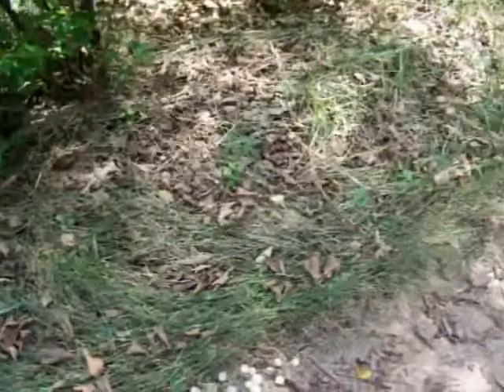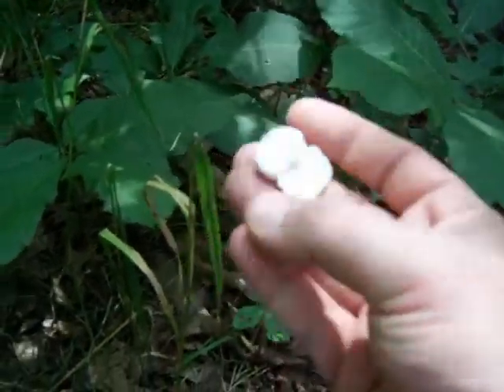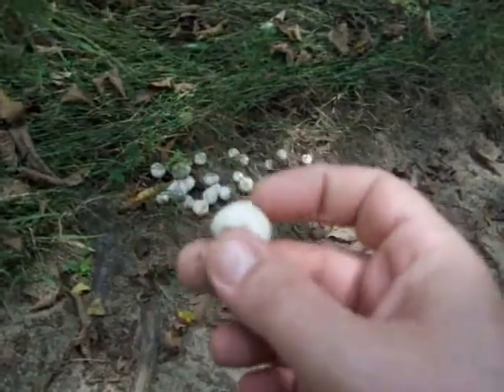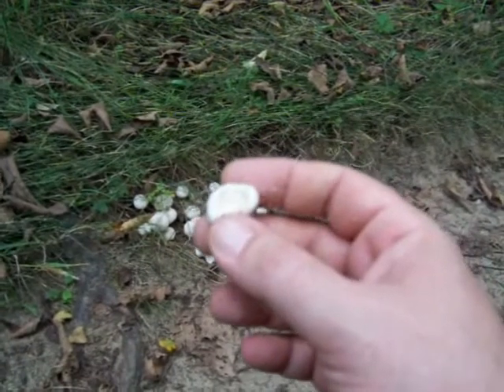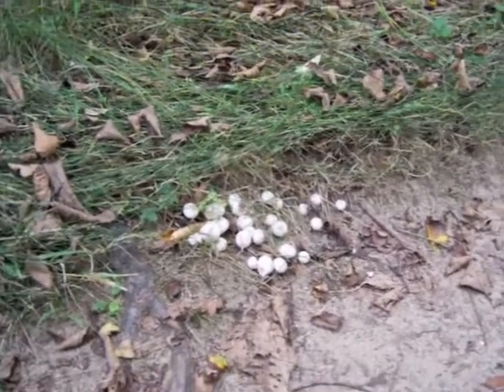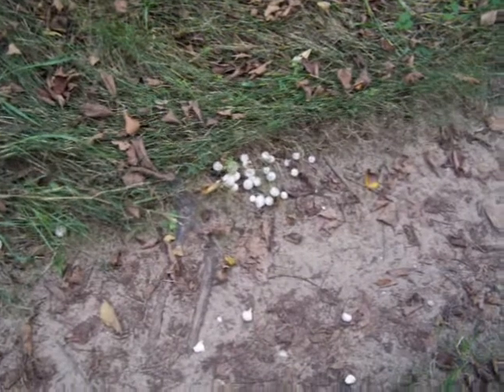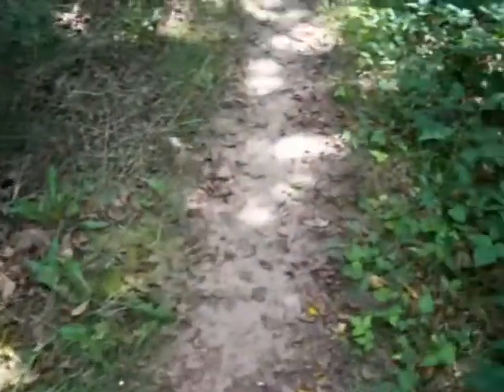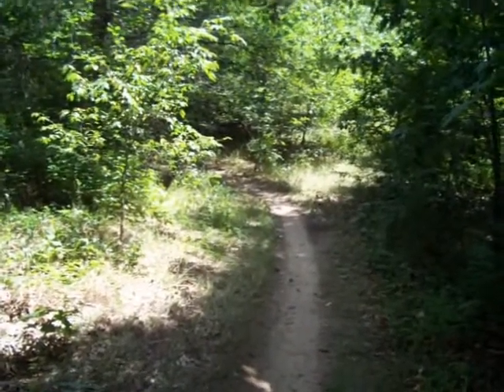Sumac Search ( Part Three ) Gem Studded Puffball